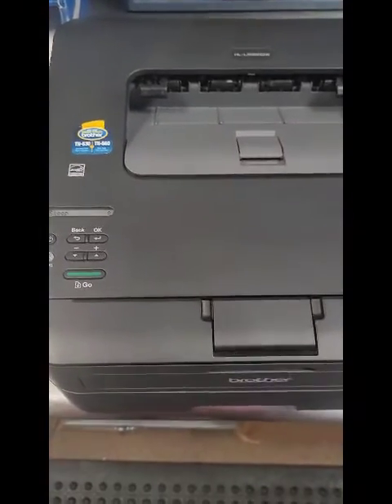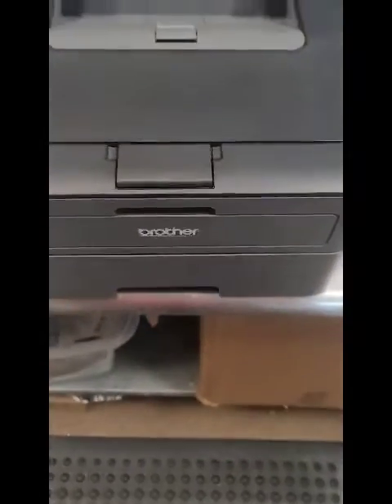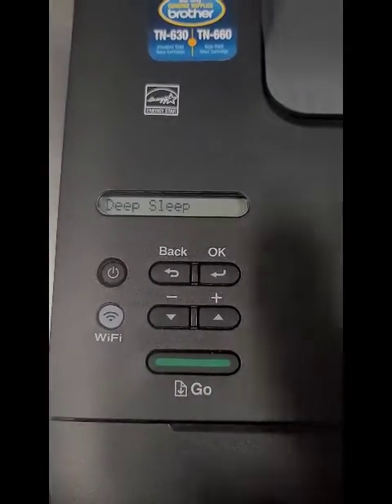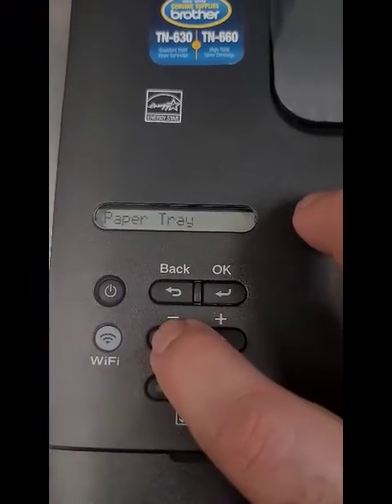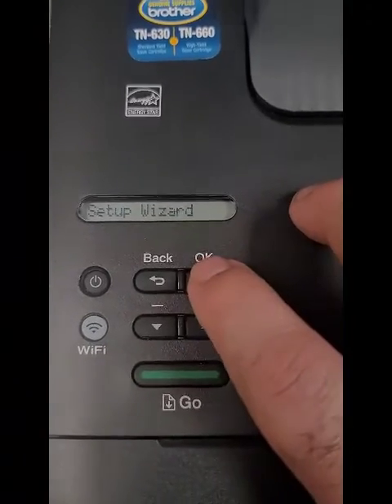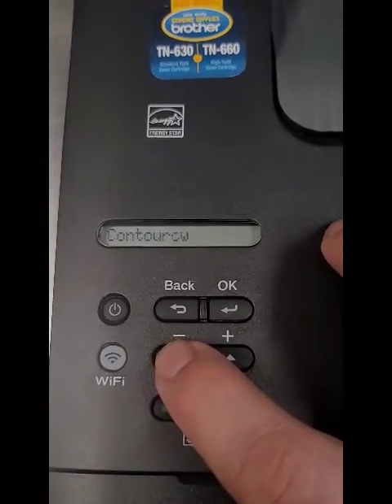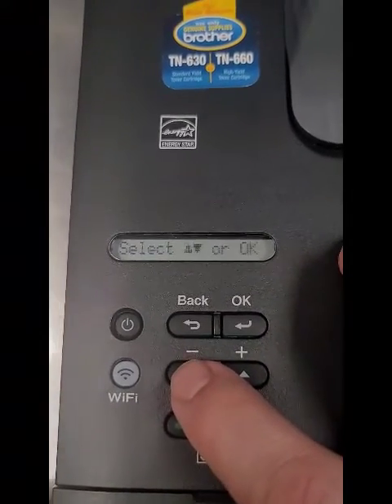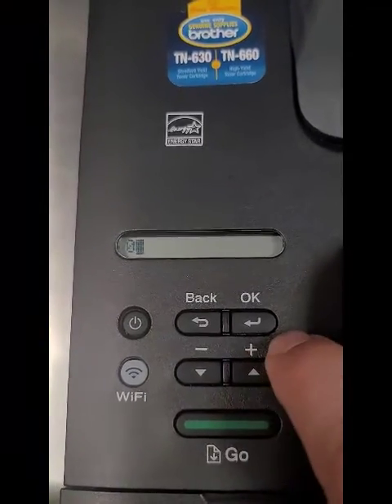Brother HL-L2360dw Laser Printer Wireless Setup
Simple instructions on how to setup the wireless function on a Brother HL-L2360dw laser printer. When completed this will give you the ability to print from a phone and/or laptop/tablet. for your next toner and drum order! Our product is 20% less than retail, filled to manufacturers specifications (unlike others...) and 100% guaranteed to work!